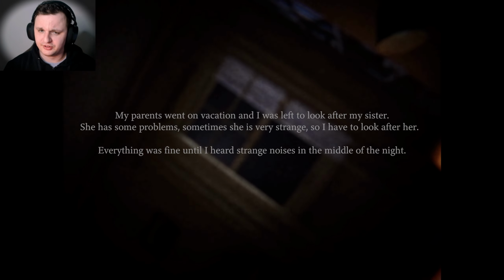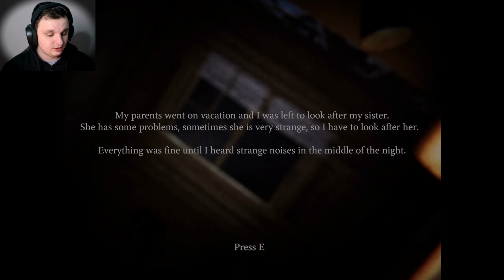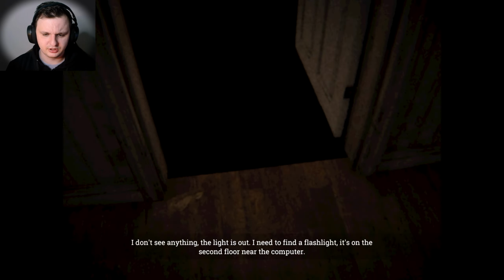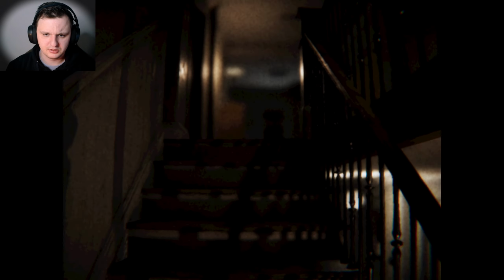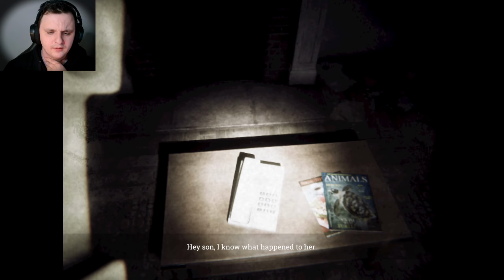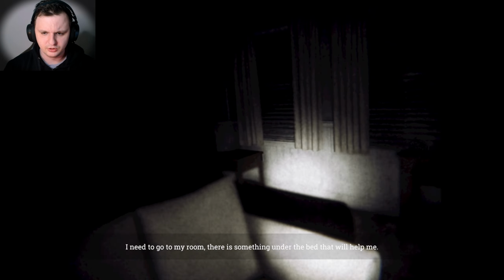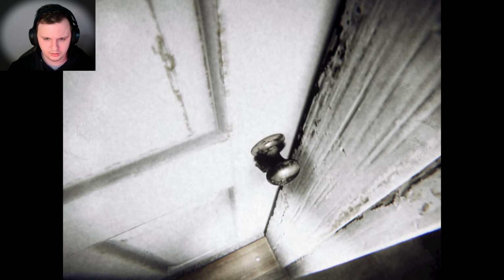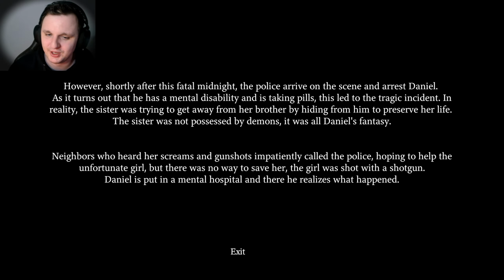I Regret This Horror Game....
Have fun with the playthrough of the game Fatal Midnight! Have fun with the commentary.

Have fun with this gameplay of "Fatal Midnight".